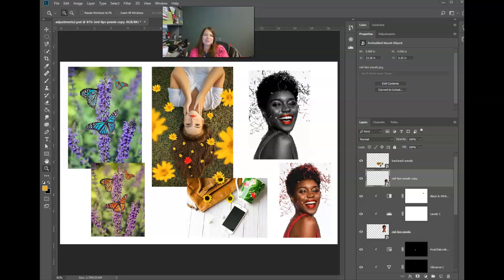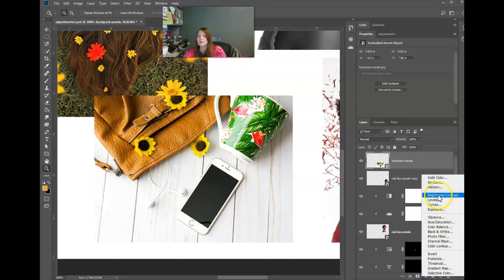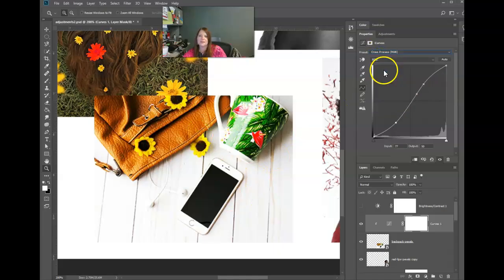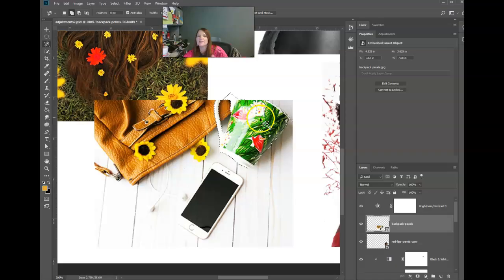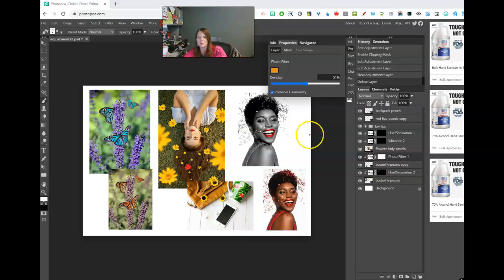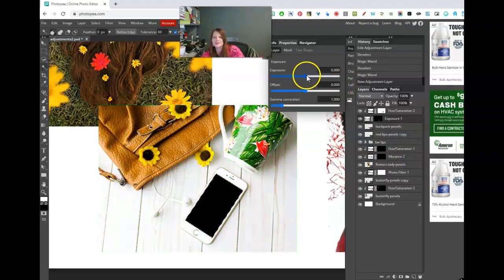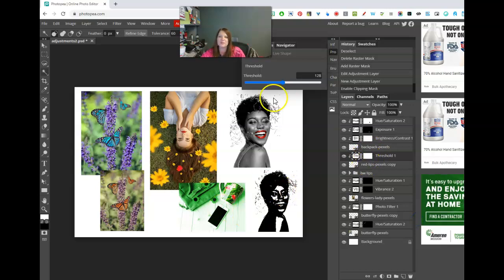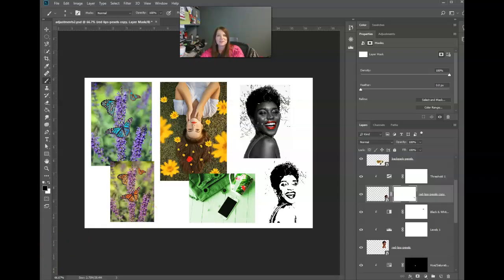PS20: Adjustments--Brightness/Contrast/Exp, Colorize, Threshold